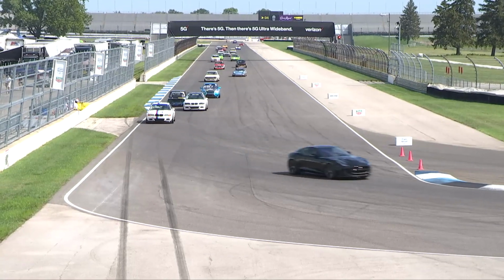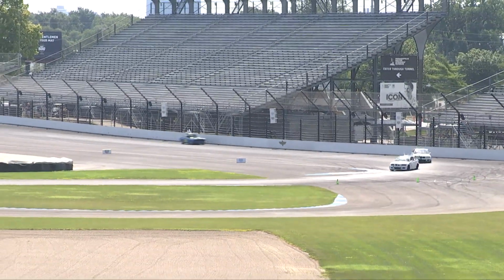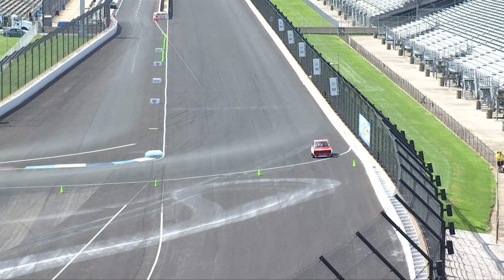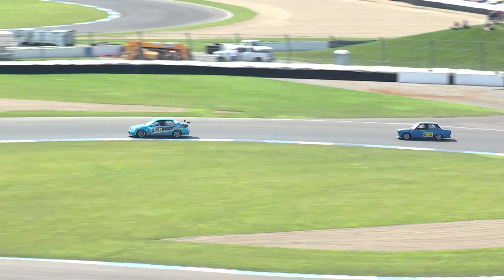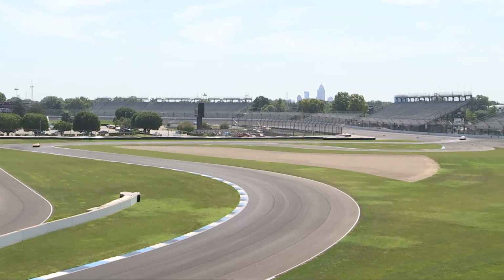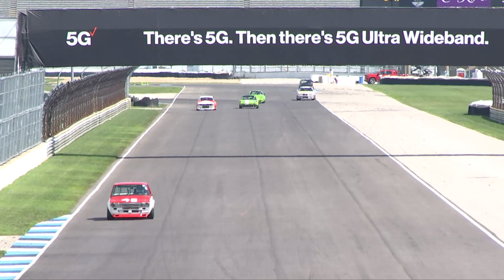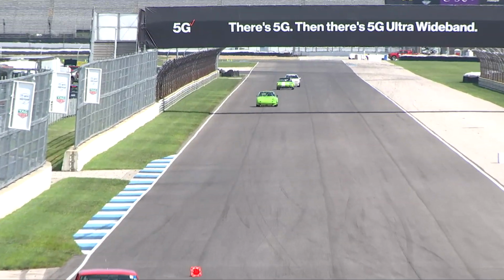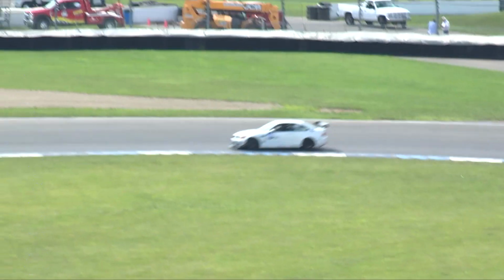SVRA group 8 12b saturday IMS